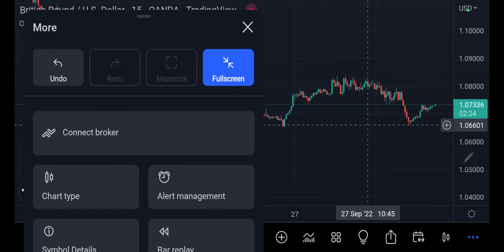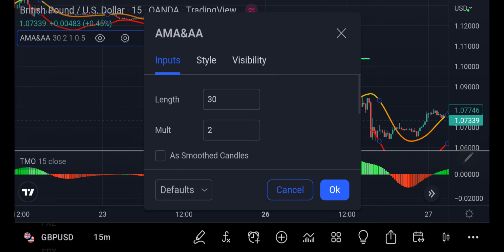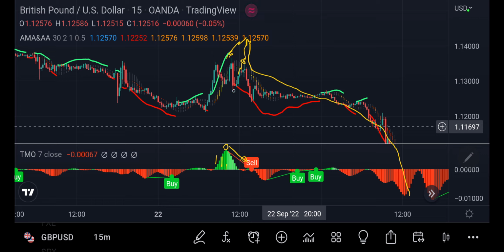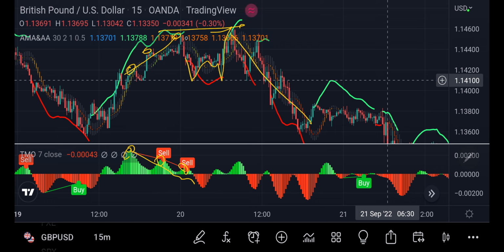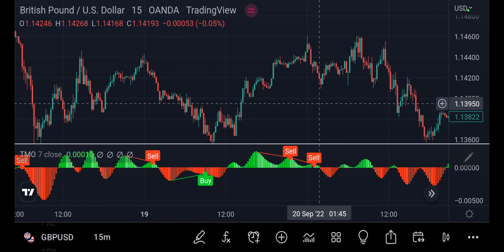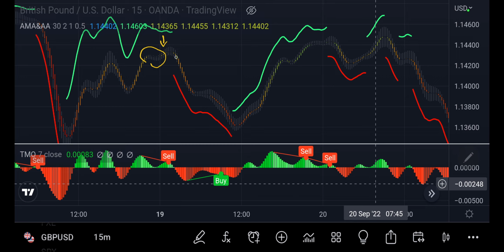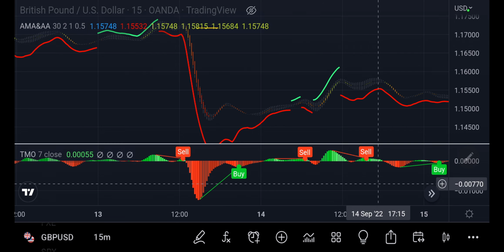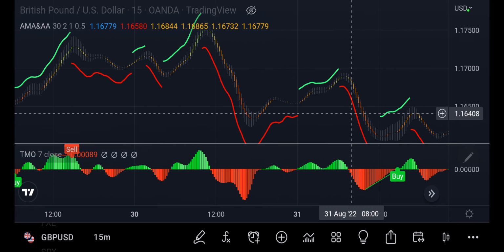Auto Divergence buy&sell